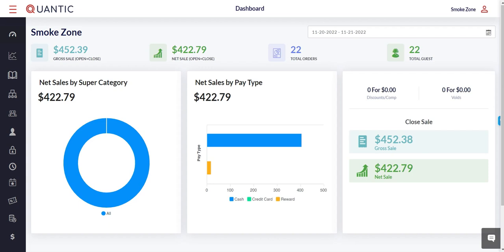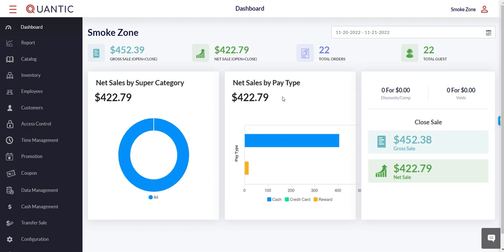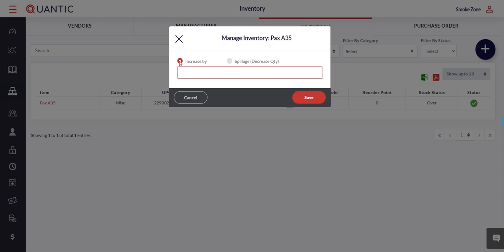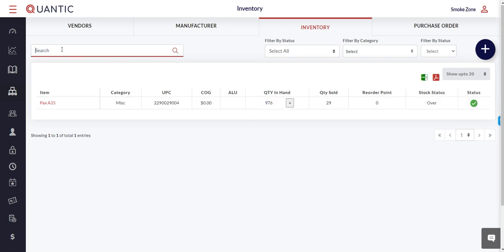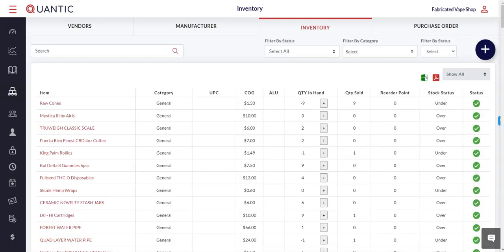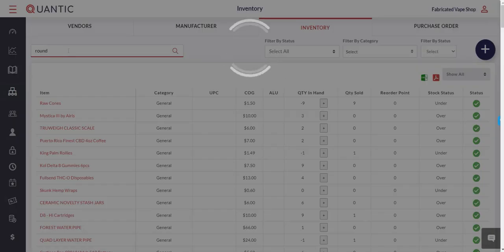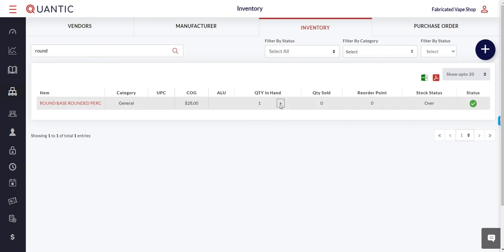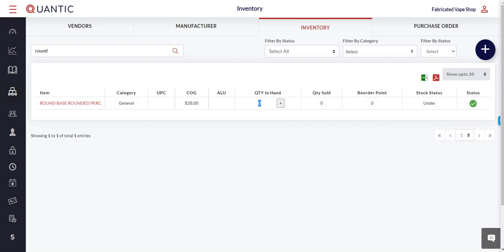Quantic POS - How to Add Inventory Stock